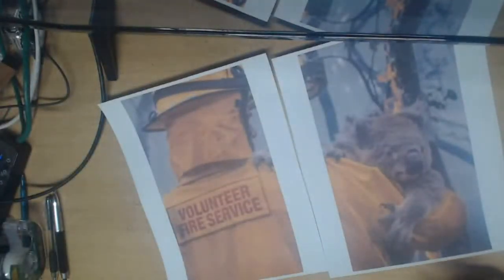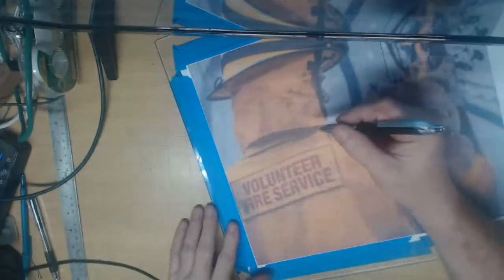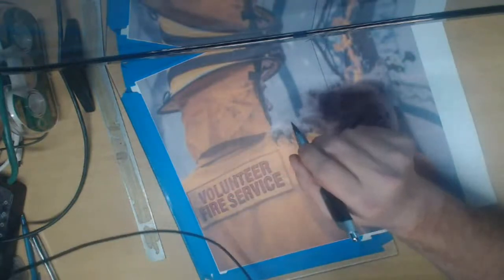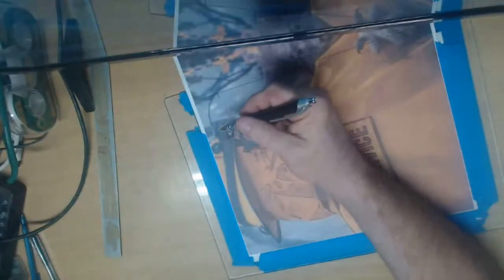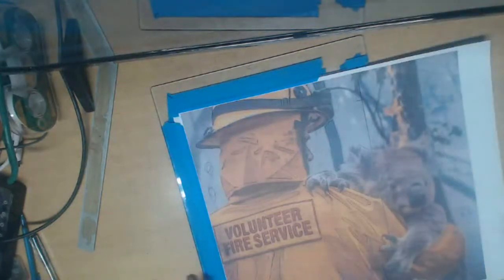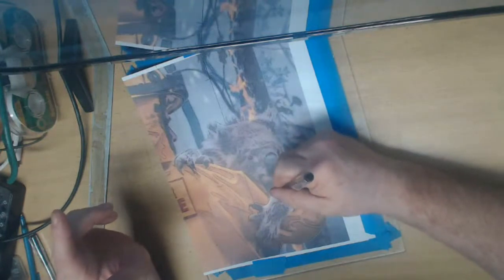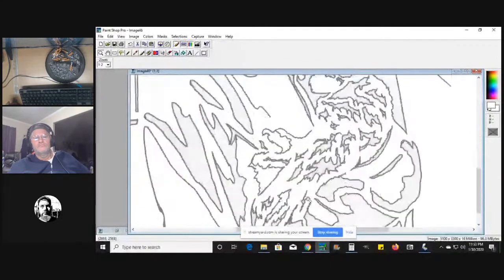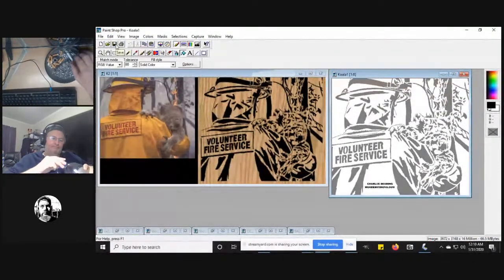Live Stream #65 - Pattern for Australian charities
Watch along as we create a scroll saw pattern. ALL proceeds of sales of this pattern will go towards Australian based charities to help with the many needs they're facing. Please spread the word and let's all do what we can do to help.
Where I get the carbon paper